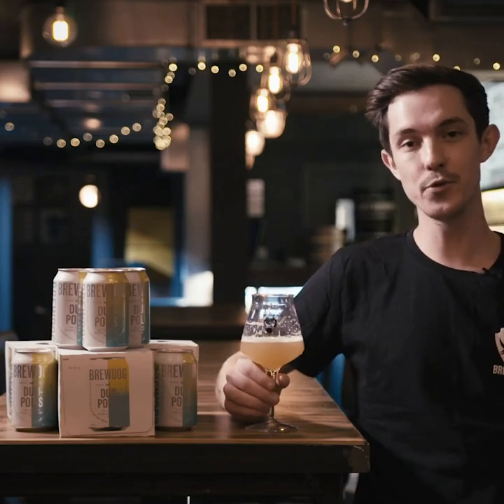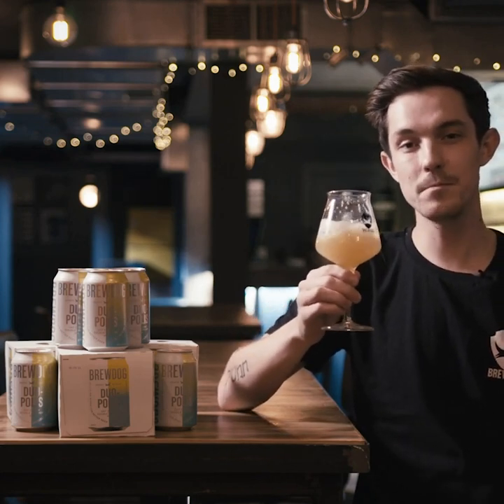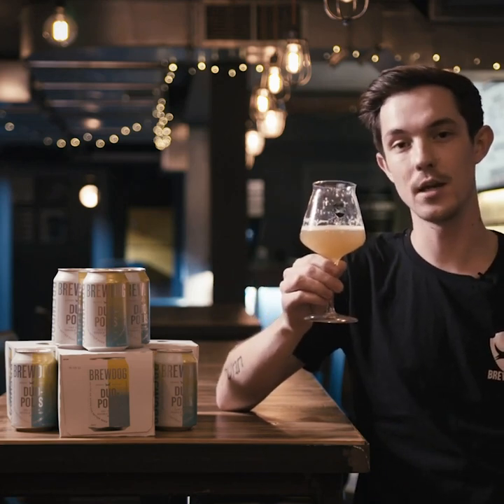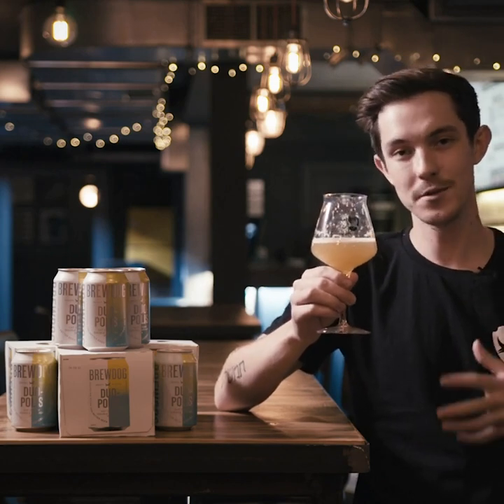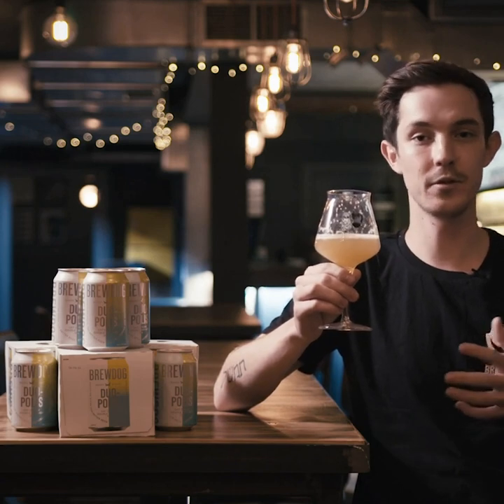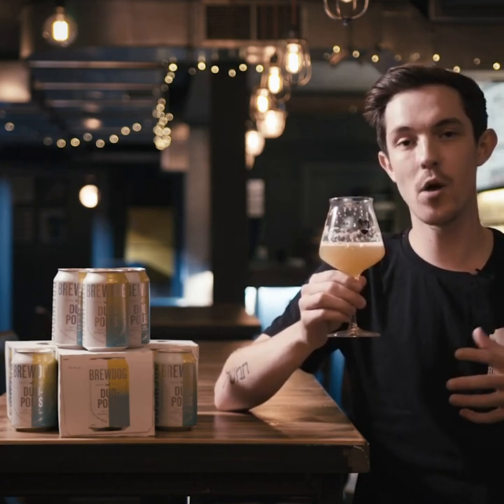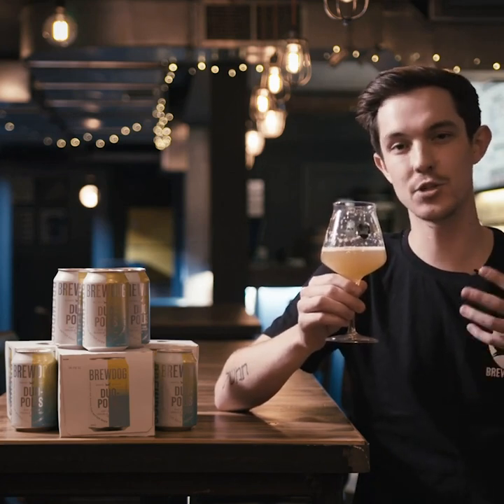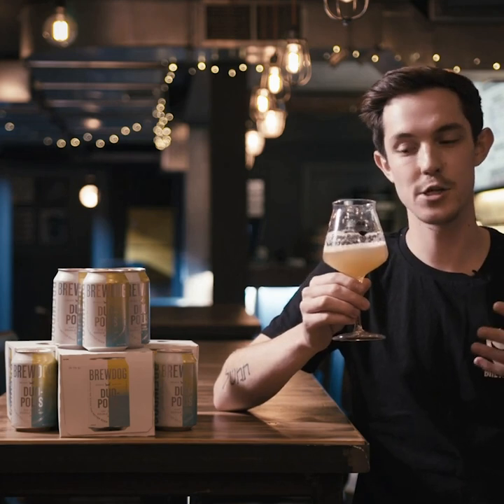Beerwulf Beer Advent Calendar 2020 | Day 1 - Brewdog Duopolis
Behind door number 1 of the Beerwulf Beer Advent Calendar 2020 is... Behind Door no.1 is...⁠⠀Brewdog Duopolis!⁠⠀

Brewery: BrewDog
Beer style: Milkshake IPA
ABV: 4.7%

The BrewDog Duopolis is an Oat Cream DDH IPA. But, what does that mean?

DDH: If a beer is Double Dry Hopped it means that during the brewing process (during or after fermentation) a double dose of hops was added to the beer. Because the hops are not boiled, the fruity aromas are preserved, and no extra bitterness is added.

Oat Cream: Oats provide a soft, velvety body. Lactose gives more body and sweetness. That is why it is also called a Milkshake IPA.

The result is a bitter beer with hoppy and fruity notes of kiwi, lychee and berries. A reasonably full, creamy body and sweetness provide the right balance. It ends with a fresh mild bitter finish.

Food pairing: Try the Duopolis with light, spicy Asian dishes, the fruitiness of the beer will complement those flavours nicely. The dish can have some spice, but make sure that the spiciness does not dominate the beer.